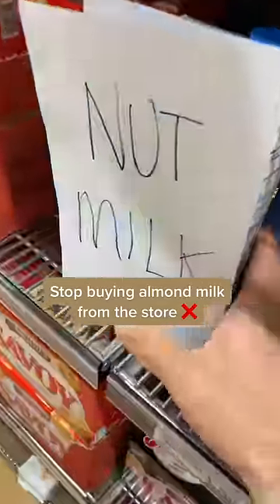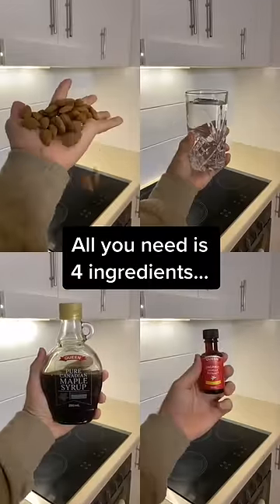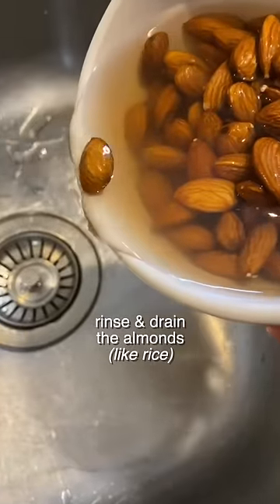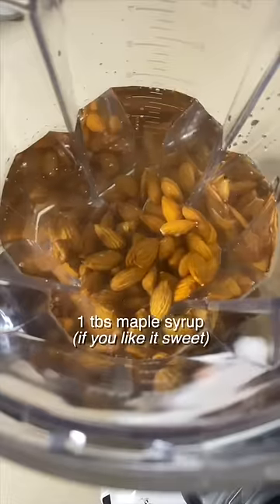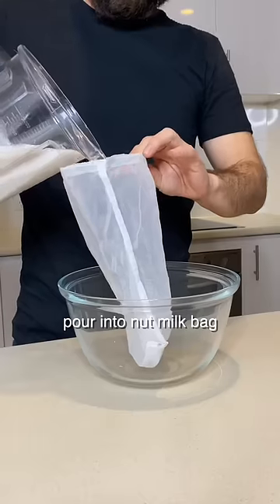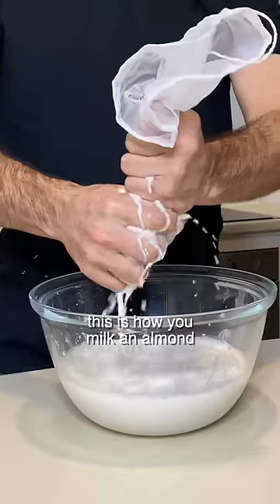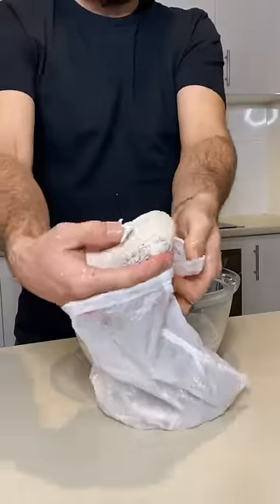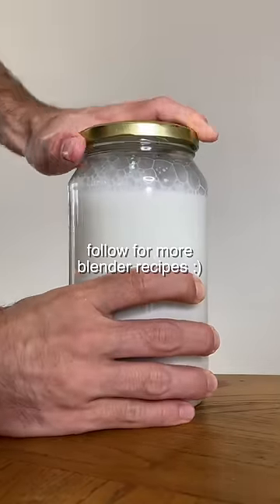Grab Your Nuts and Stop Buying Almond Milk From the Store! 🛑🚨🛑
Stop buying almond milk from the store. When you purchase store-brand almond milk, you buy a product full of additives, sweeteners, and water. Unfortunately, the average carton of almond milk only has a handful of actual almonds. Homemade almond milk is just so much creamier than store-bought. It doesn’t include additives or stabilizers, and is instead made with just almonds and water! Use the Optimum 9200A blender from Froothie to make your perfect almond milk.

✨✨It doesn’t matter whether you’re a professional working in the bustle of a café or juice bar, or a busy parent creating fresh, healthy meals at home. Either way, you don’t have time to mess around: you need a blender that keeps pace with your hectic lifestyle.

The Optimum 9200A (2nd Gen) Vortex Blender is powerful enough to meet the demands of commercial use, while being simple and affordable enough for the average family. Find out more:

Timestamps:
Intro: 0:00
Soak nuts overnight: 0:08
Rinse and drain: 0:12
Blend with water: 0:17
Drain the milk: 0:25
Store in the fridge: 0:38